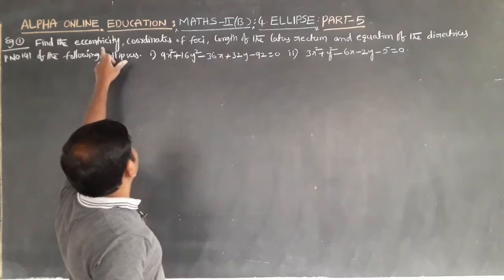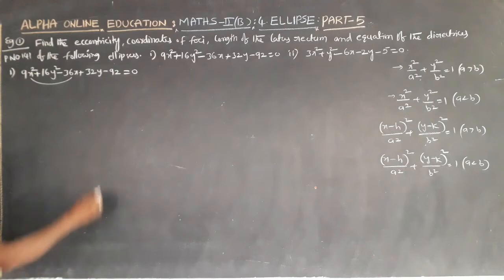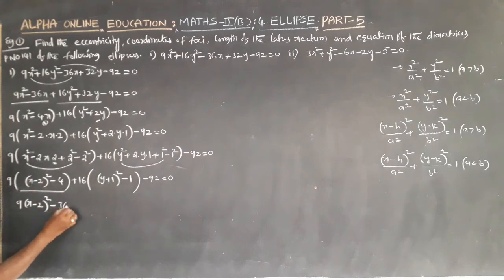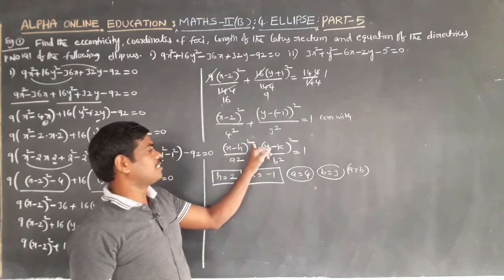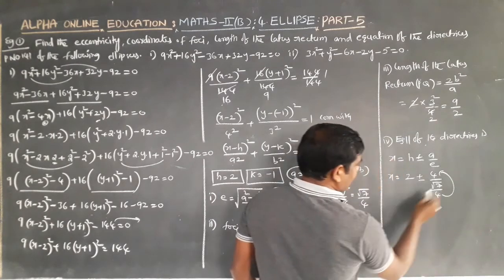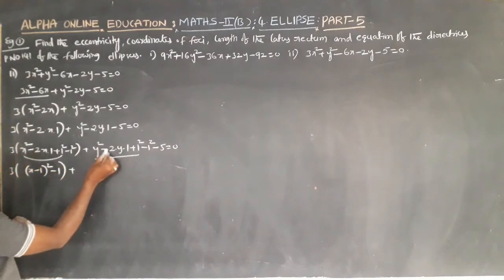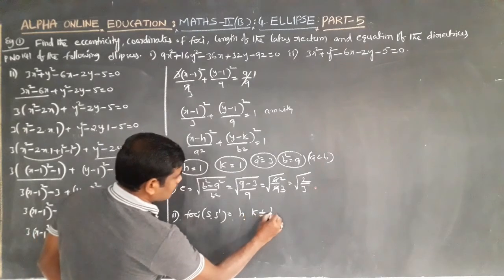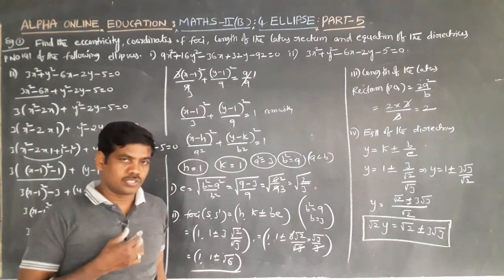INTER II YR : MATHEMATICS II B (E/M) TOPIC : ELLIPSE PART 5